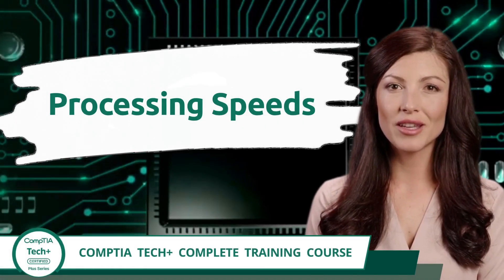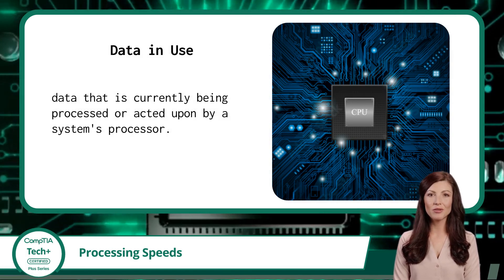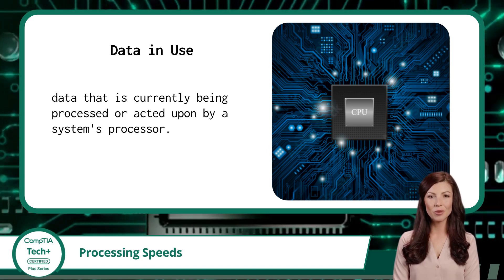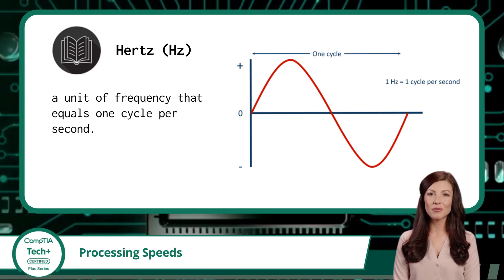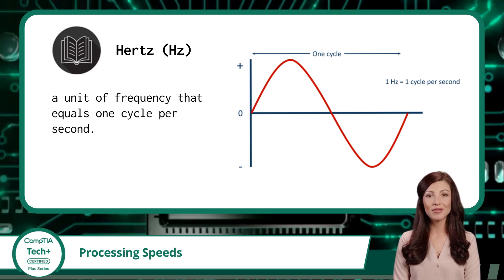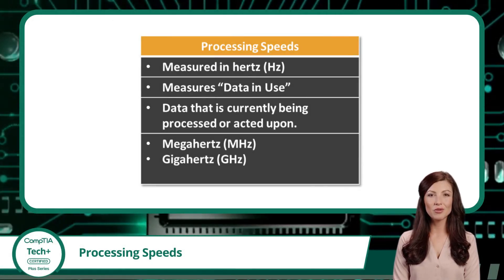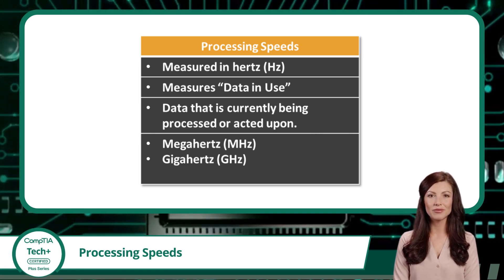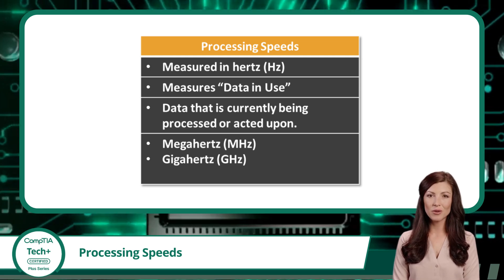CompTIA Tech+ (FC0-U71) | Processing Speeds | Exam Objective 1.3 | Course Training Video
CompTIA Tech+ (FC0-U71) | Exam Objective 1.3 | Compare and contrast common units of measure - Processing speeds